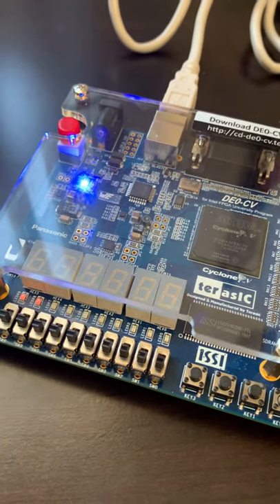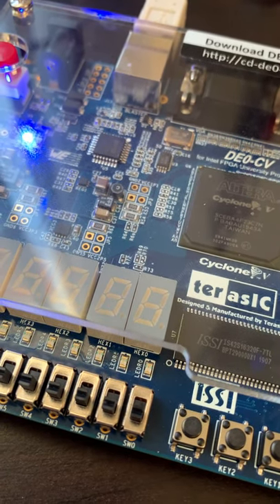ECE 102 Lab 5 Demo